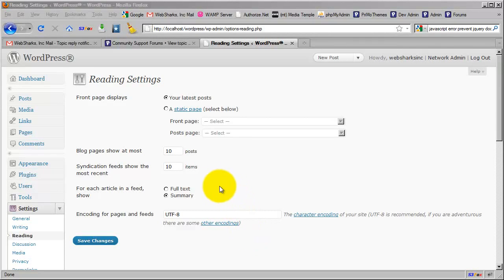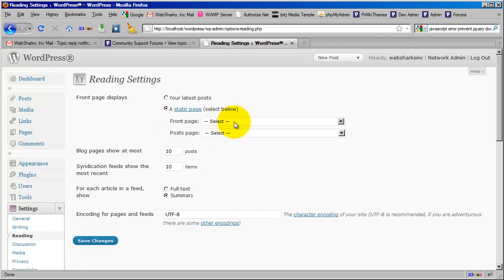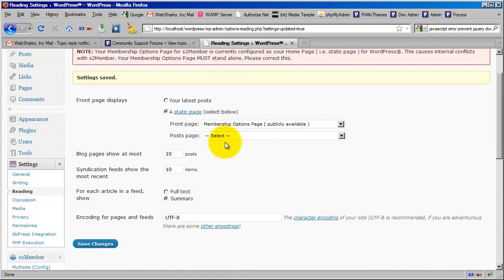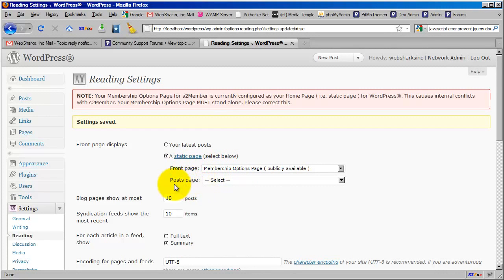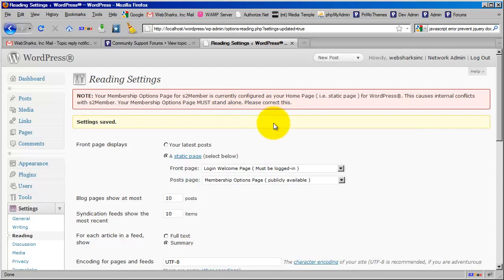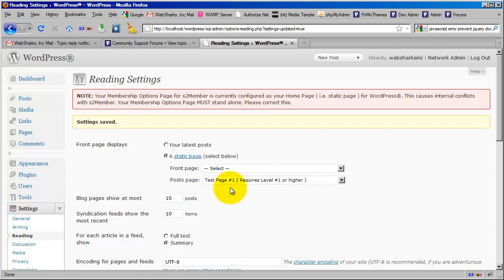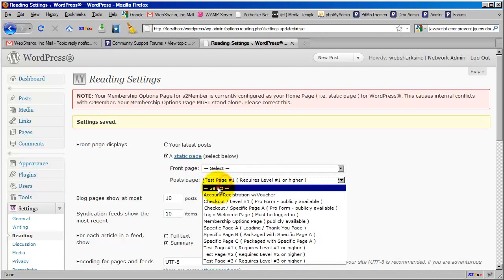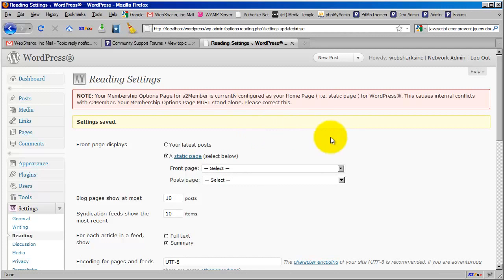How to use s2membership s2Member Content Restriction Issues 2